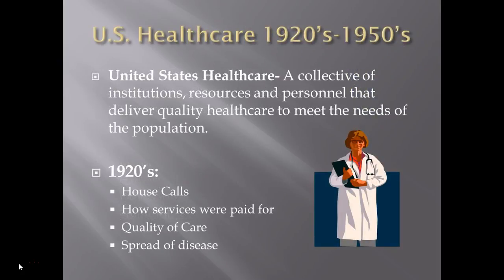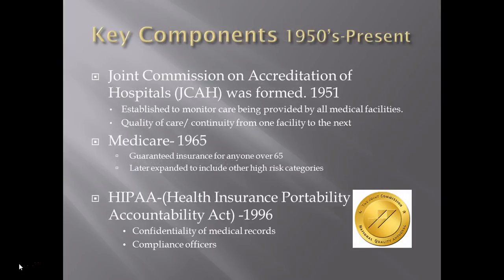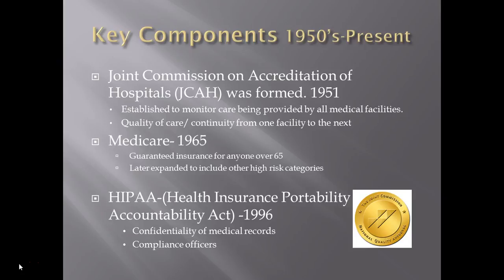Watterlond Week3 Assignment Part1final